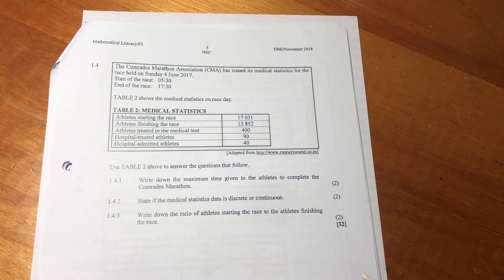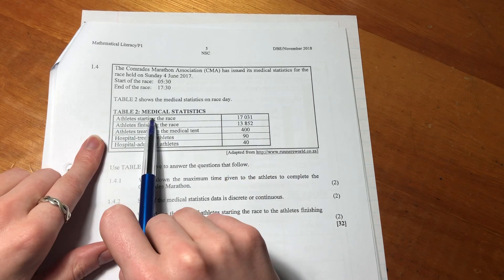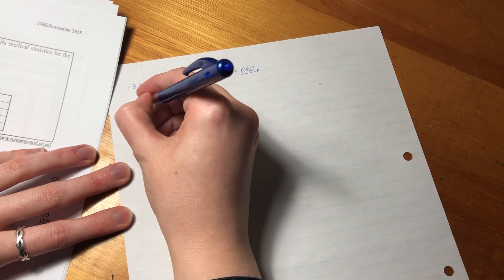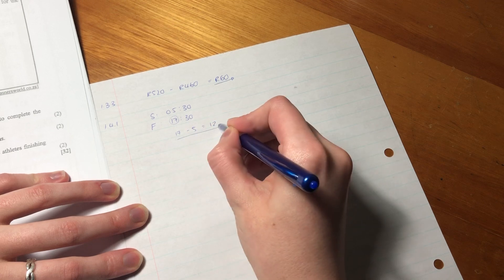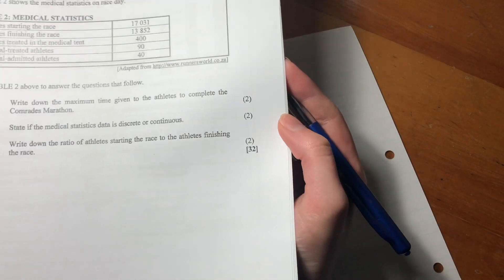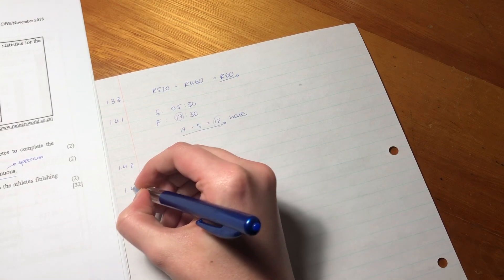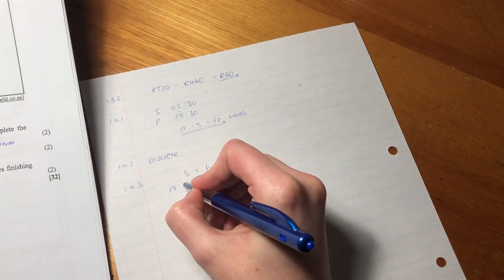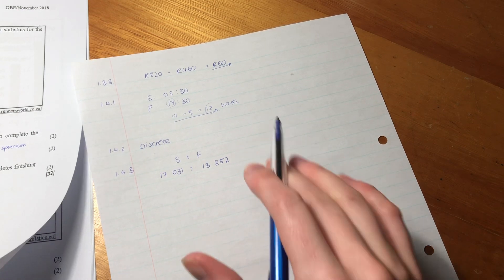Maths Lit - Paper 1 Nov 2018 (Q1.4 - time & ratios)